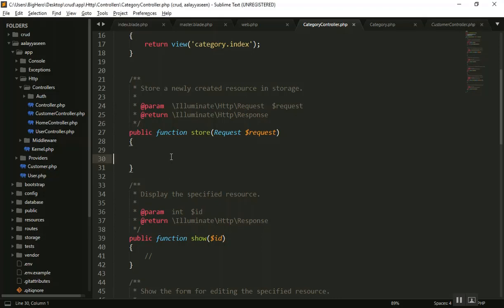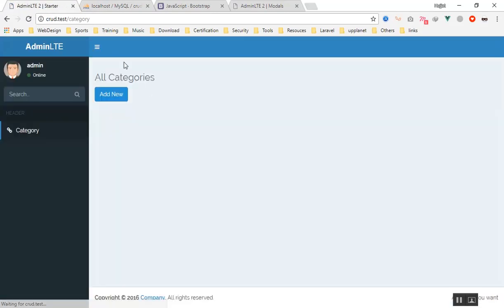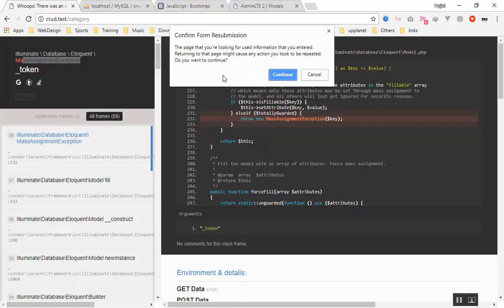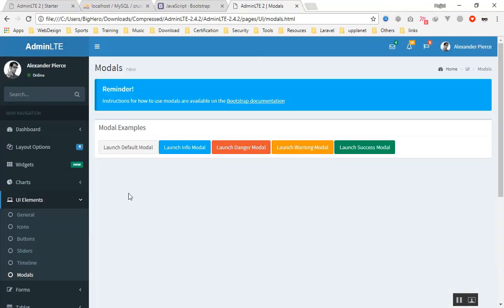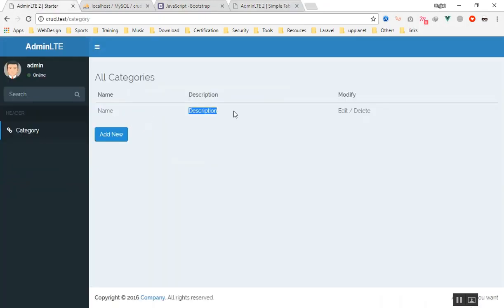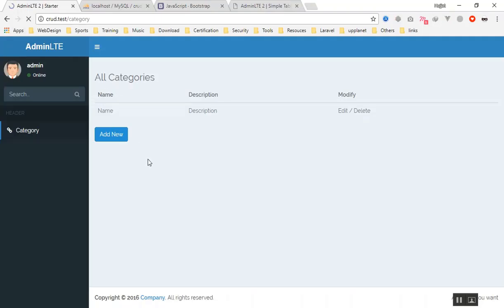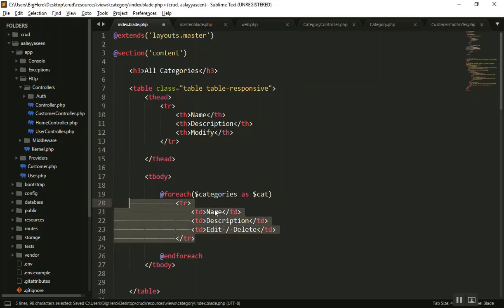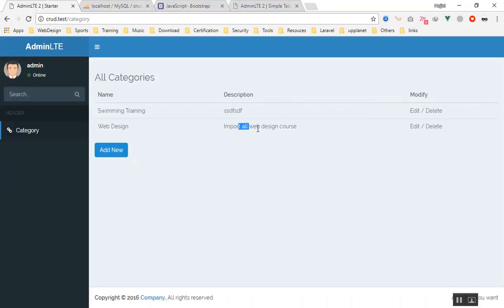05 - Insert Data to Database from Bootstrap Modal and Display Them on Table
In this video you will how to insert data to the database, It's the basic of Laravel, also, you will learn how you can use Bootstrap modal window and create data with laravel 5.5.